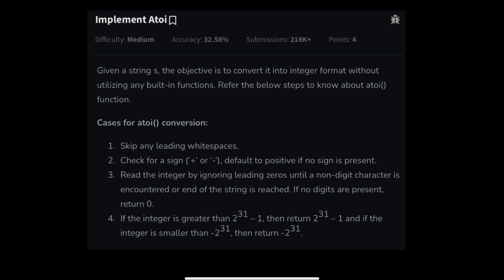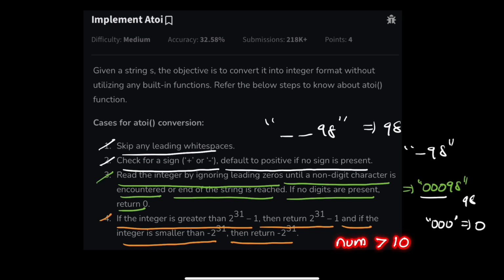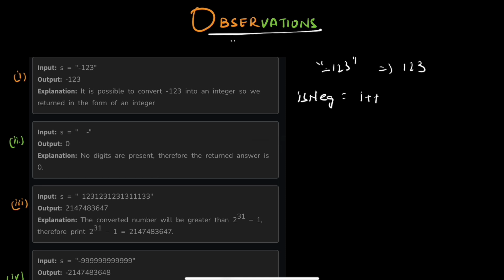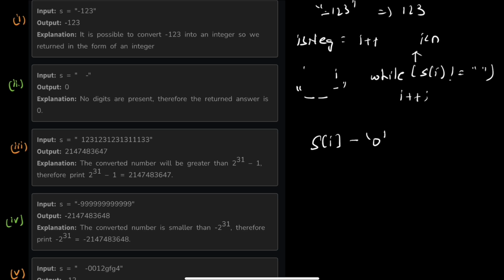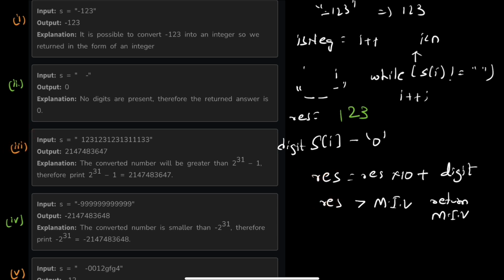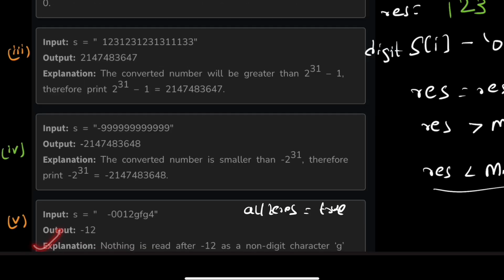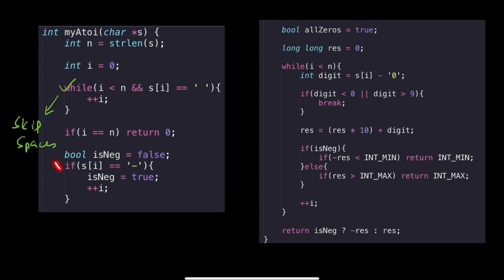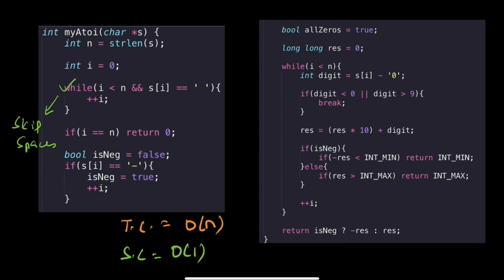Implement Atoi | Arrays | MEDIUM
Hey everyone! 👋

📌 Title: Implementing myAtoi() - Convert String to Integer in C (Custom Solution)
In this video, we walk through how to implement the myAtoi() function in C to convert a string into an integer. This custom solution follows the same principles as the atoi() function, but without using any built-in functions. We handle different cases like leading whitespace, optional signs ('+' or '-'), ignoring non-digit characters, and handling overflow situations with the INT_MIN and INT_MAX boundaries.

🔍 Key Steps Covered:
Skip Leading Whitespaces: We begin by ignoring any leading spaces in the input string.
Handle Sign: We check if the number is positive or negative based on the presence of '+' or '-'.
Extract Digits: We read and convert the digits from the string until we encounter a non-digit character or reach the end.
Overflow Handling: We ensure the resulting integer fits within the 32-bit integer range (INT_MIN and INT_MAX).

Edge Cases: We also handle cases where no valid digits are found.
🚀 Watch Now to understand the detailed implementation of this function and how to handle integer conversion in C efficiently.

Timestamps:
0:00 - Introduction
1:48 - Observation - Brute Force Approach
3:53 - Why to use HashSet
5:17 - Code Walkthrough - Brute Force
7:24 - Observation - Optimised Approach
14:00 - Code Walkthrough
15:21 - Time & Space Complexity
16:00 - Thanks For Watching